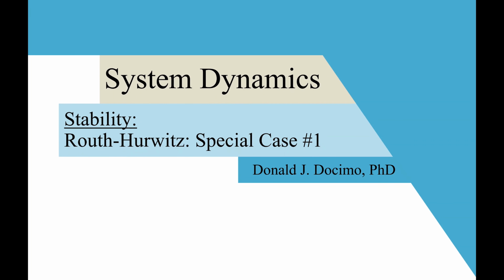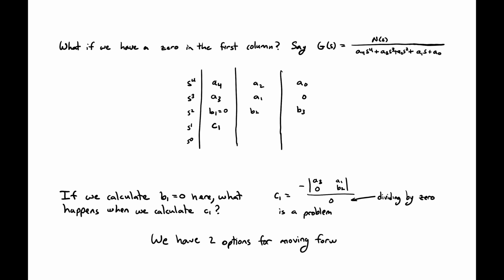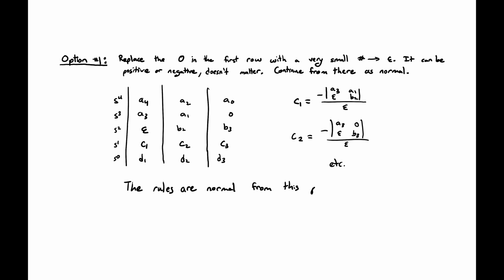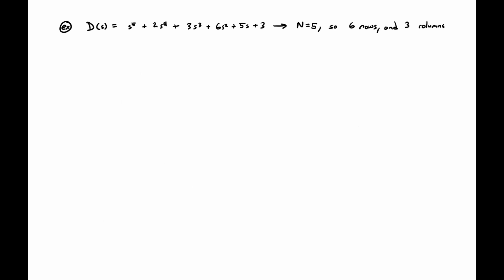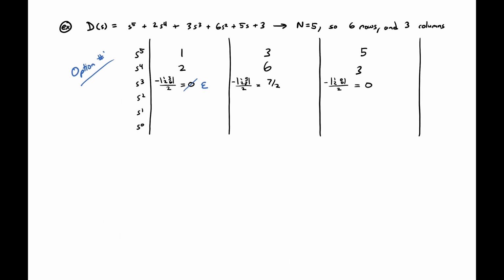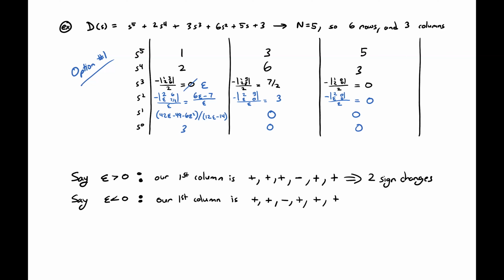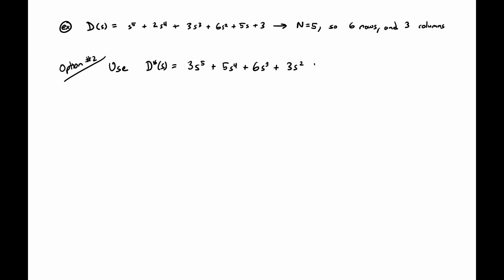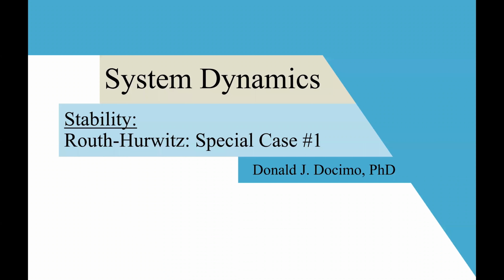Routh-Hurwitz: Special Case #1 (Zero in the First Column)